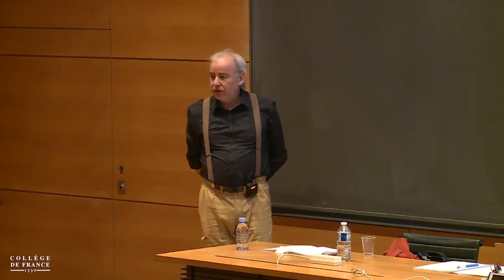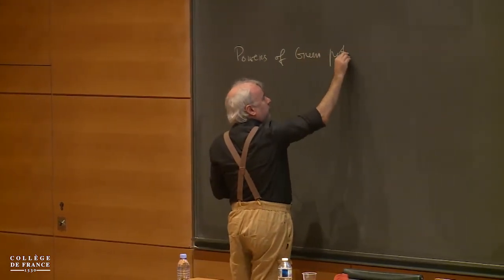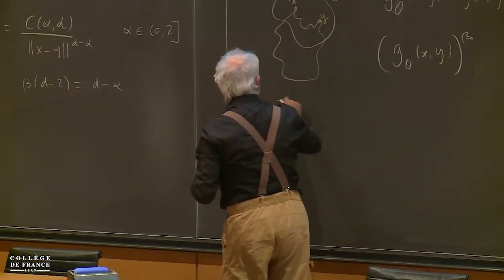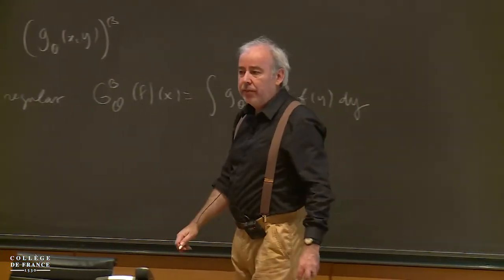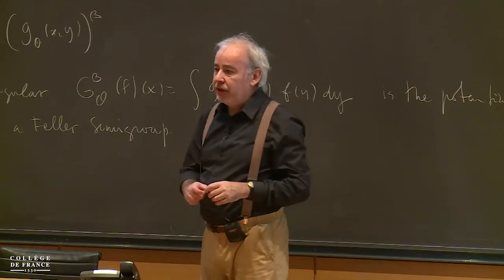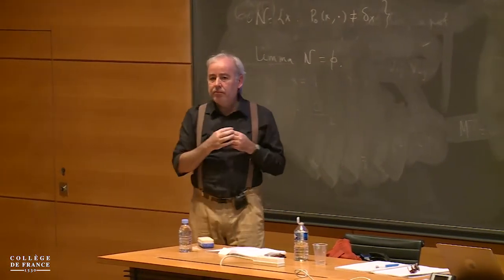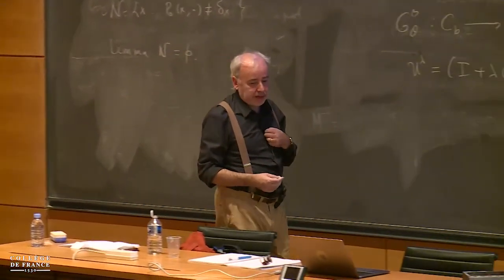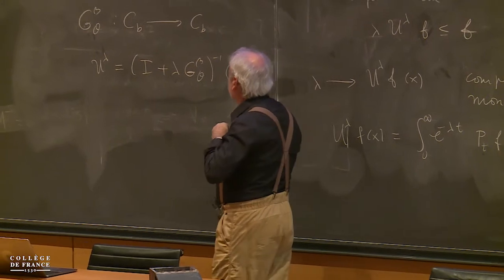Mathématiques appliquées (18) - Pierre-Louis Lions (2018-2019)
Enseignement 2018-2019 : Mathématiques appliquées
Séminaire du vendredi 17 mai 2019 : Powers of Green Potentials

Intervenant(s) : Jaime San Martin, CMM, Universidad de Chile

Chaire Équations aux dérivées partielles et applications
Professeur : Pierre-Louis Lions